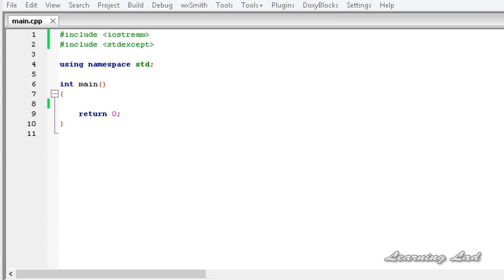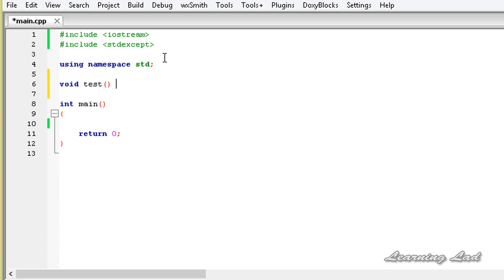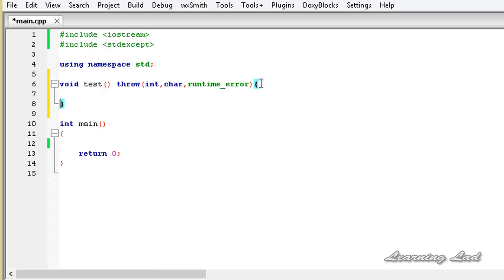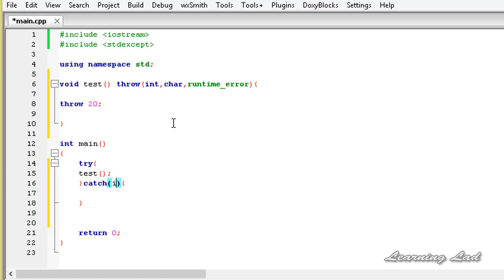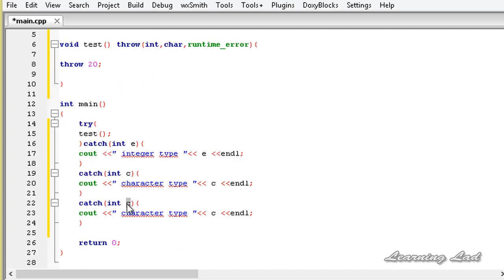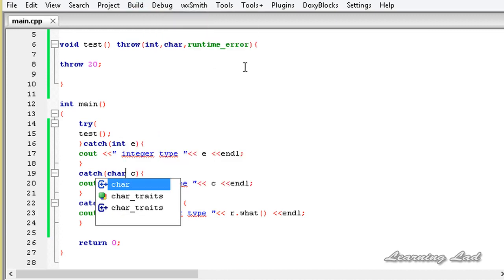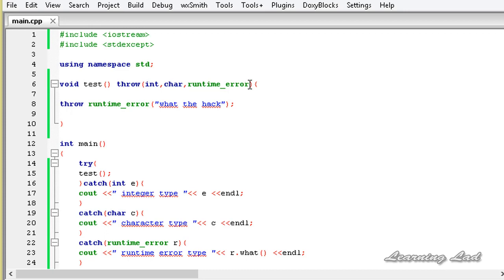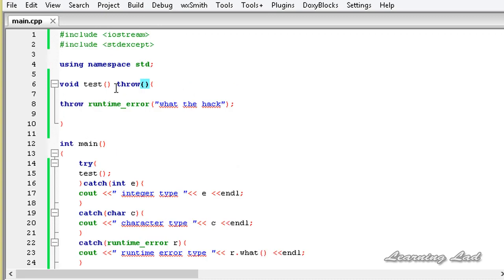098 Functions Throwing Exceptions C++ Video Tutorial